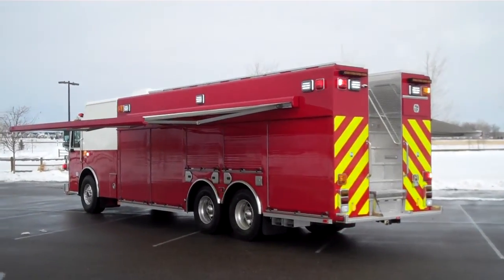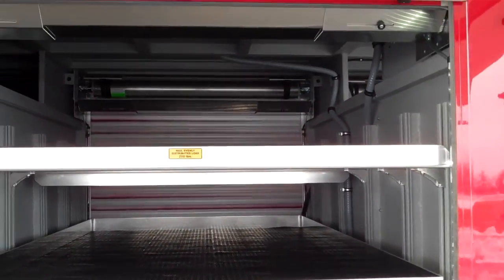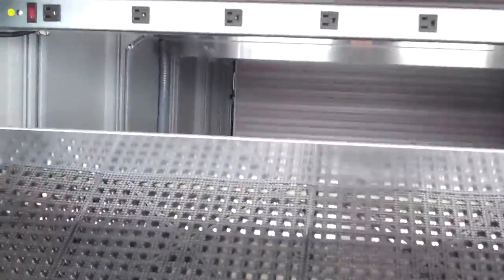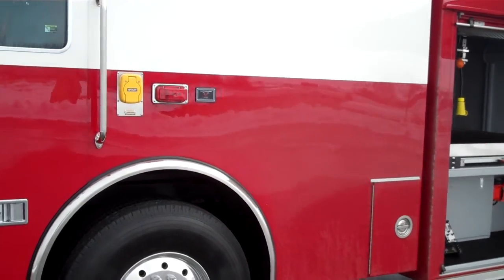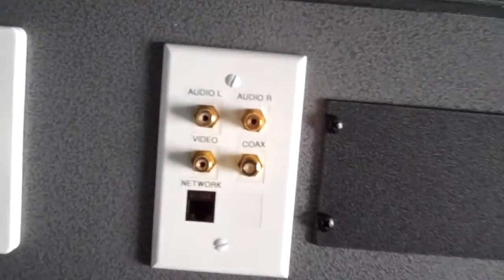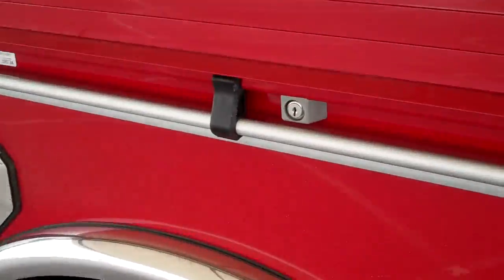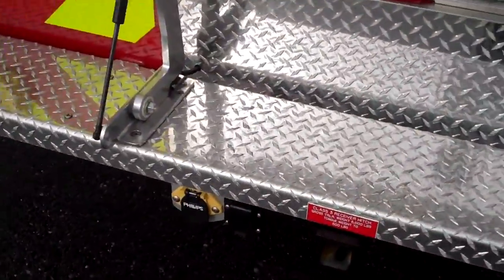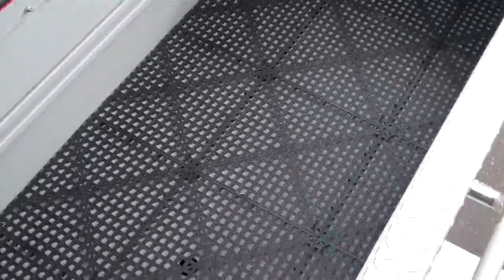SVI Trucks - Columbia, MO Haz-mat Truck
Built by SVI Trucks in Loveland, CO.

Truck was delivered: December 2011